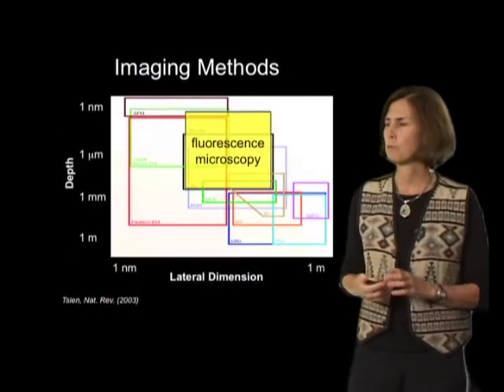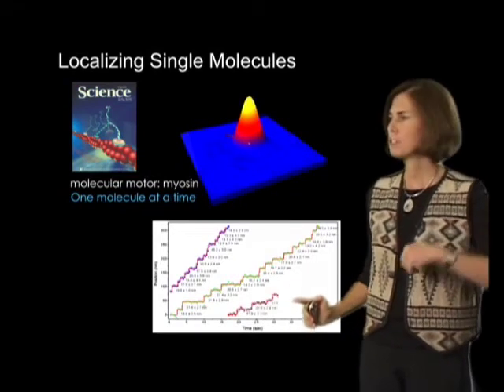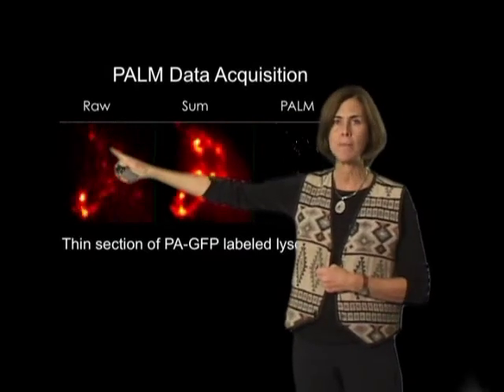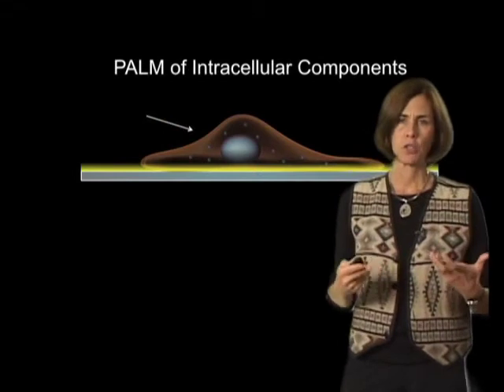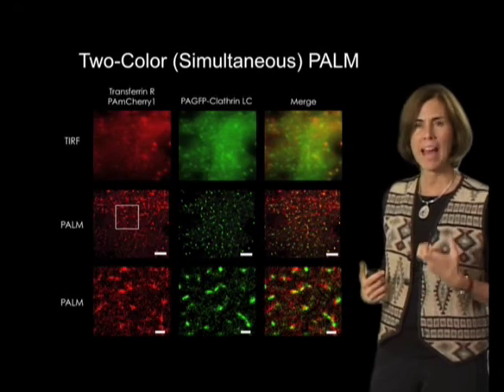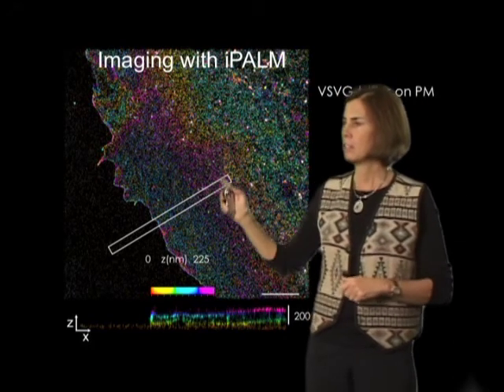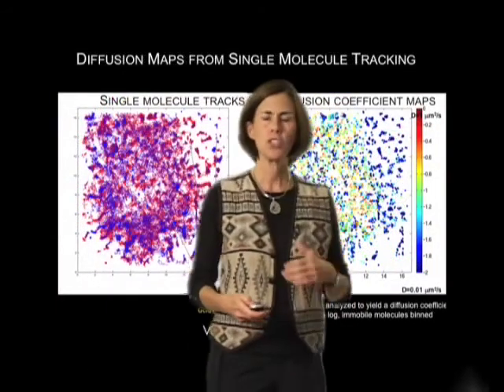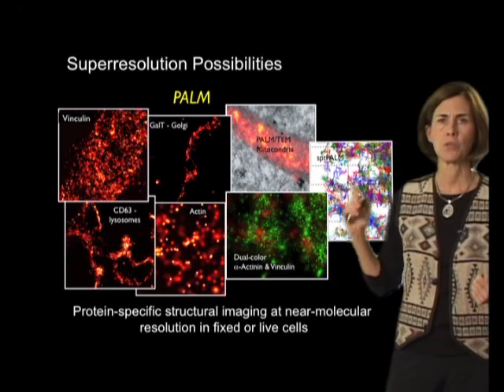Jennifer Lippincott-Schwartz (NIH) Part 3: Super Resolution Imaging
LIppincott-Schwartz'  third lecture focuses on super-resolution imaging, or Photo Activated Localization Microscopy (PALM), a process that allows the behavior of individual fluorescent molecules to be followed.